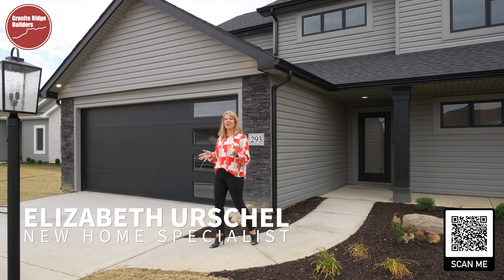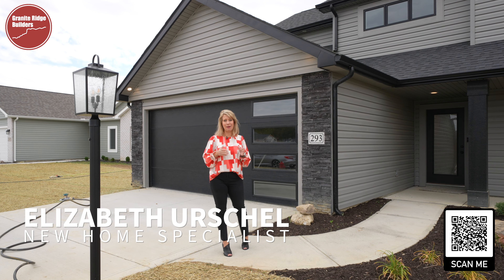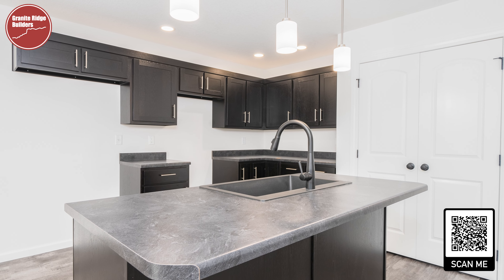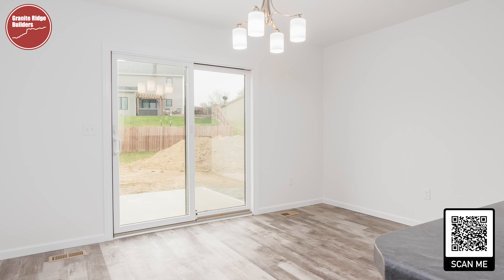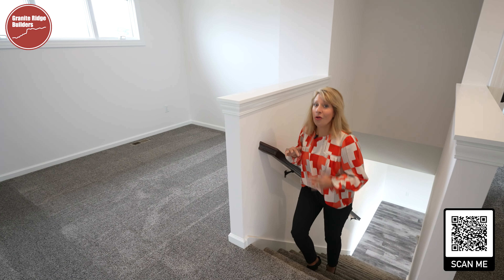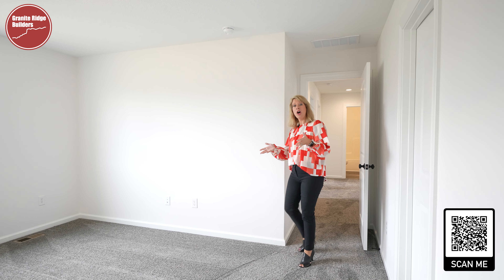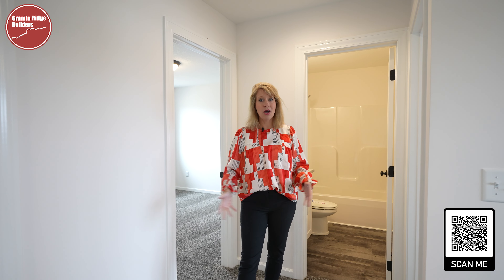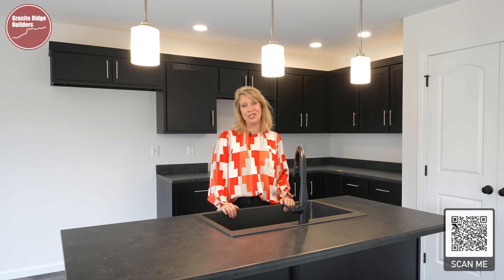293 W Longfellow Blvd, Columbia City, IN 46725 | $339,900